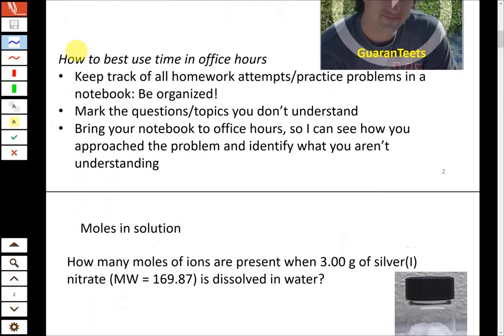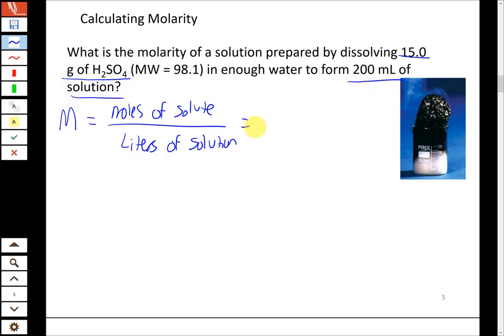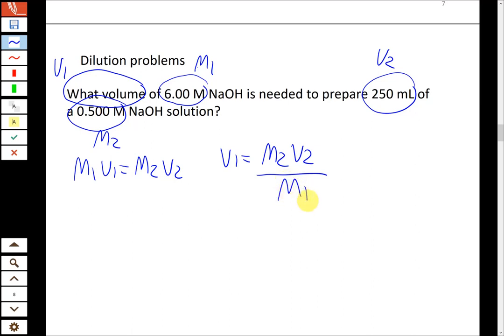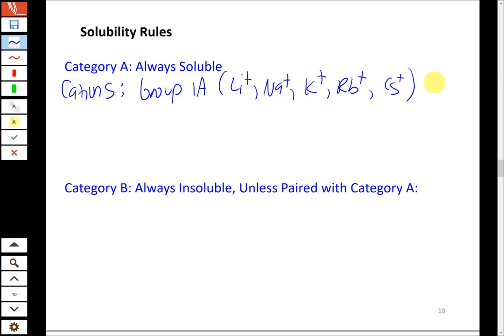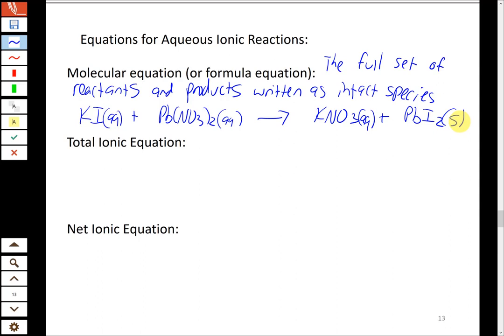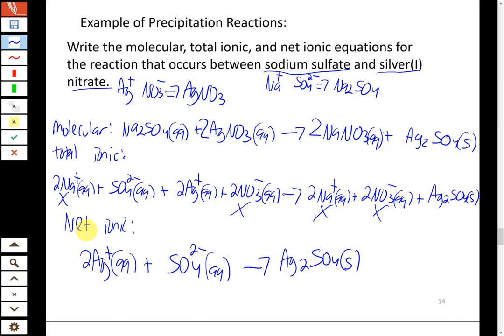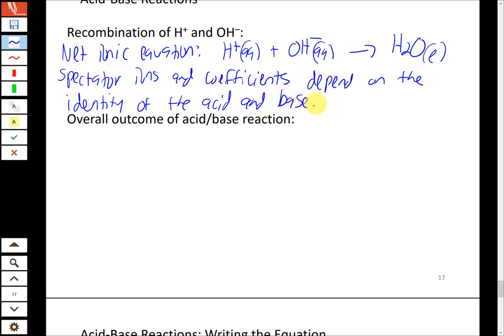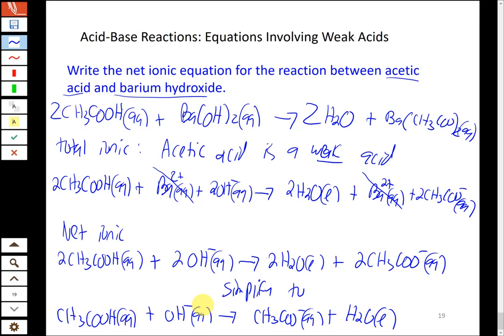030822 Aqueous Solutions and Reactions